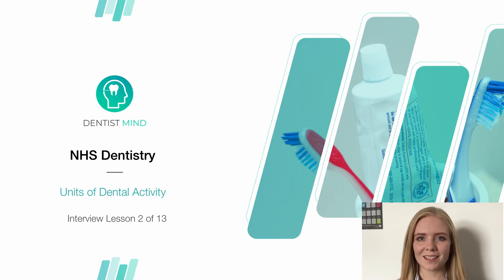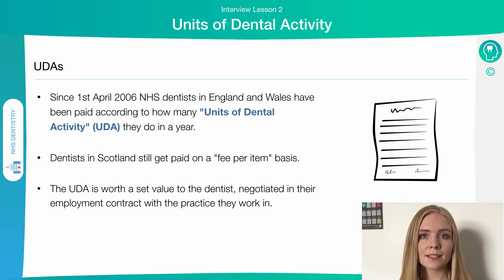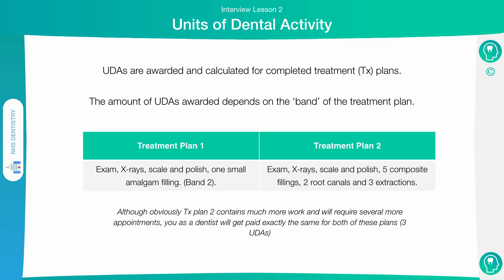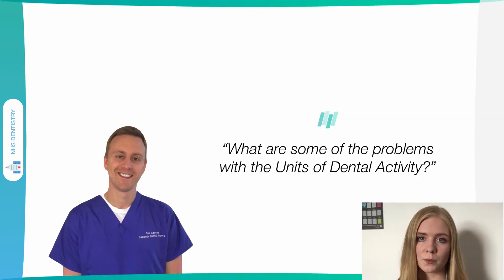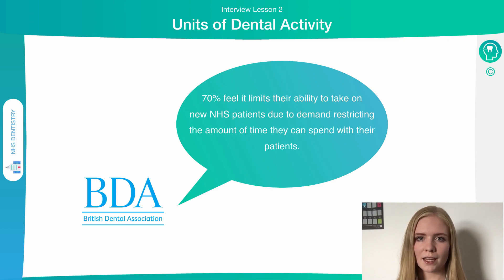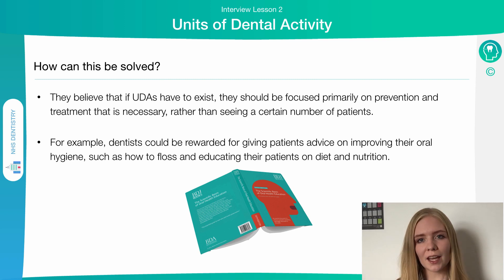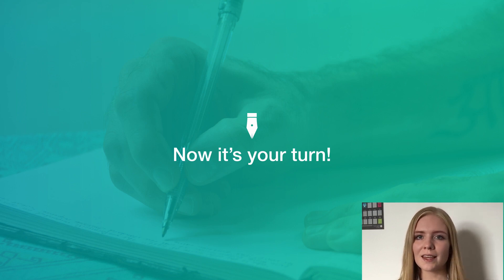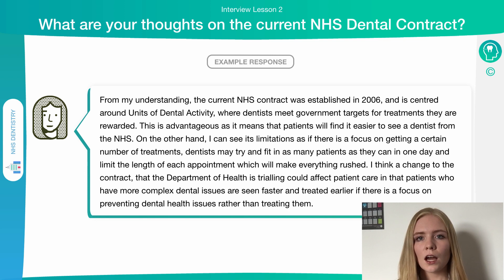Dentistry Interview: Units of Dental Activity | Medic Mind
Hi there! This lesson is part of our Award-Winning Dentistry Interview Online Course 🏆🔓Unlock Our Full Dentistry Interview Course - 70 Lessons, 100 MMIs and 50+ Top Tips

Today you’ll to learn how to answer questions on Units of Dental Activity in a Dentistry Interview and feel confident on interview day ✅

00:00 Dentistry Interview: Units of Dental Activity | Medic Mind

Introduction (0:46)

First, you’ll learn about what Units of Dental Activity (UDA’s) are

Problems (3:16)

Next, you’ll discover some of the problems associated with UDA’s

 Solutions (4:13)

Then, we learn about how these problems can be solved.

 Sample Questions (5:37)

Finally, we go through some mock interview questions with model answers.